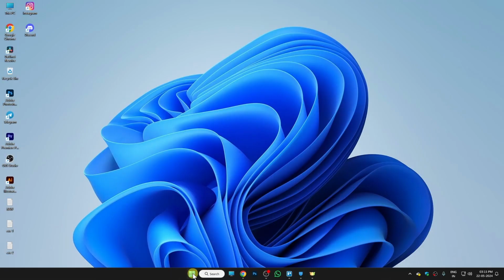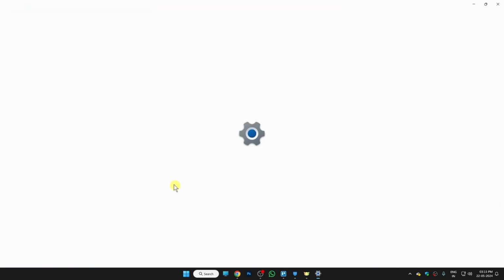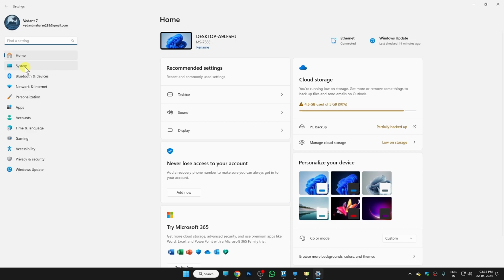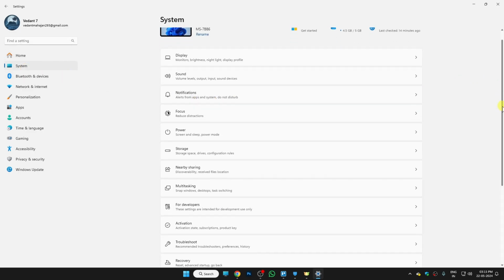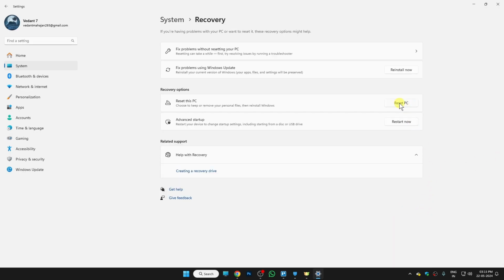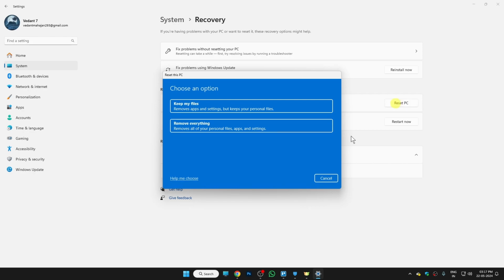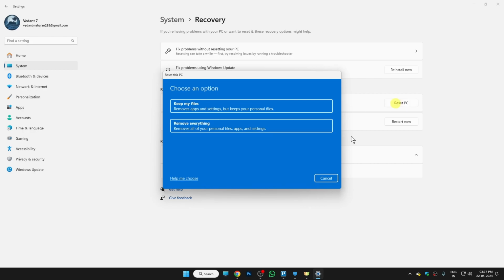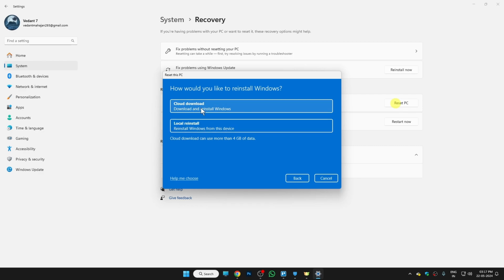How to RESET LAPTOP Windows 11 (Step By Step)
How to RESET LAPTOP Windows 11

In this reset windows 11 to factory settings tutorial, you will learn method of how to factory reset windows 11 and also there is lot of confusion regarding how to reset windows 11 to factory settings or you can say lot of people don't know about how to reset pc windows 11 also, many peoples have queries about how to factory reset in windows 11, in this 2 Minute video you will learn the tricks of quickly how to reset windows 11 to factory settings.

So watch this video till end to know how to reset windows 11 2024.